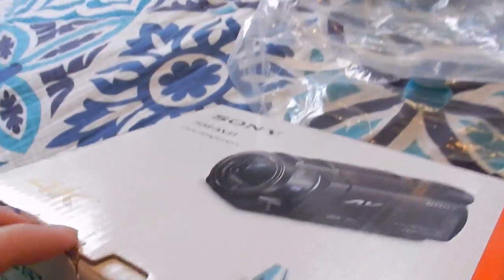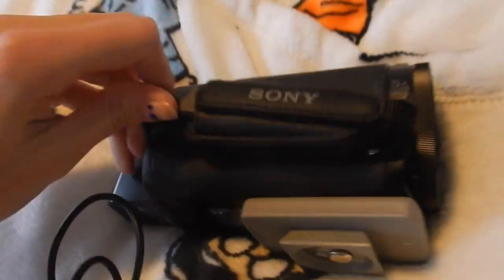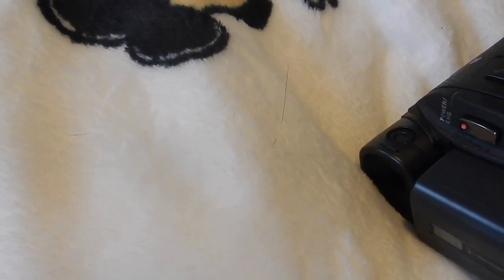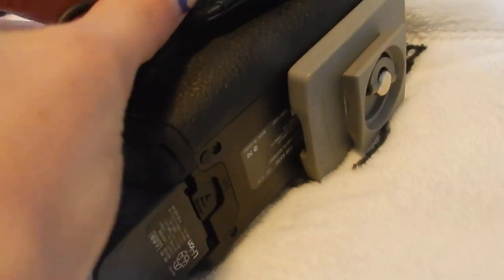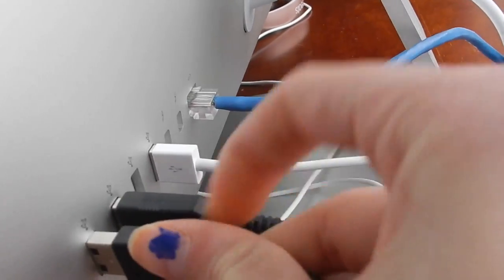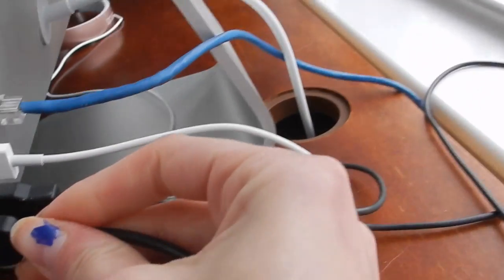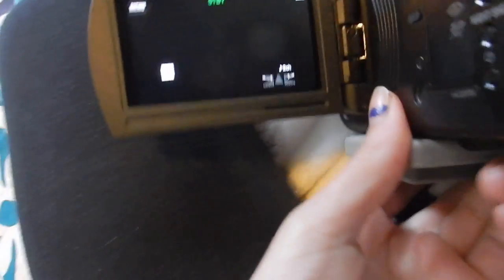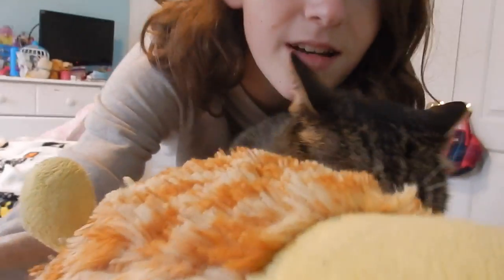Vlog 463: I Don't Know How This Works!